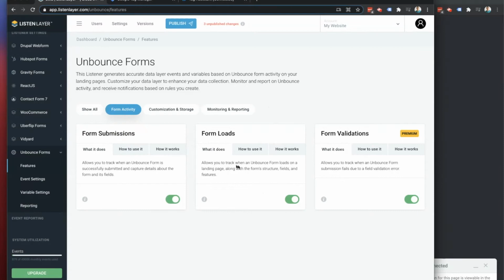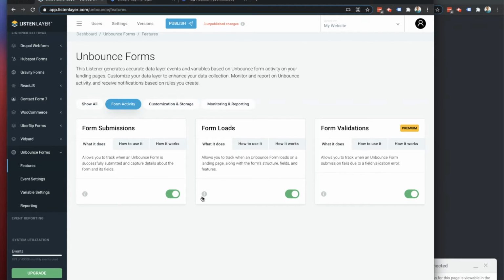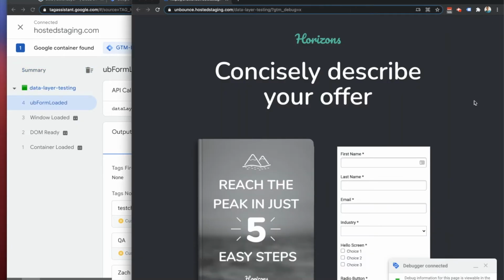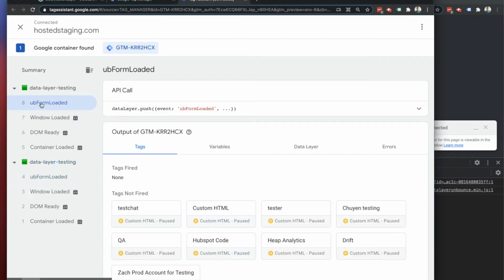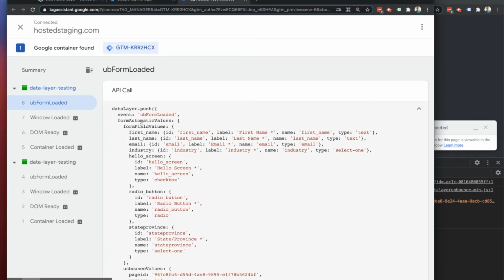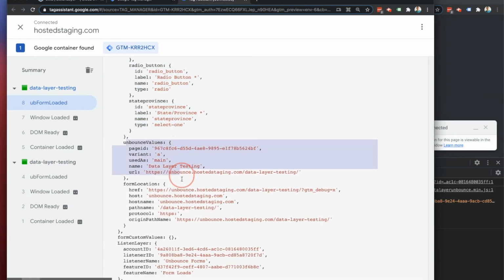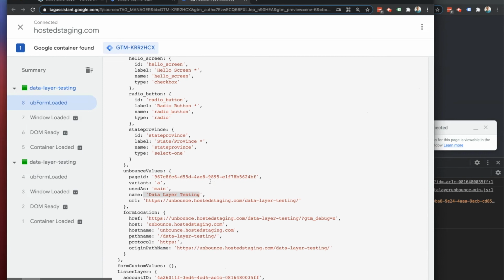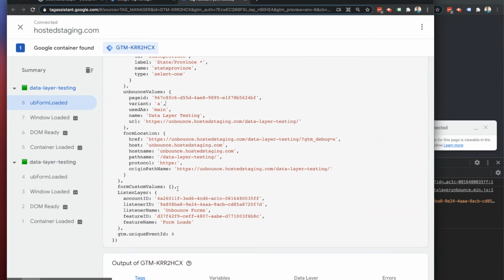Form Views & Impressions | Unbounce | ListenLayer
Measure views of your Unbounce page variations and forms and send data to the marketing platforms of your choice.  Now you can measure your Unbounce form tests outside of Unbounce's basic analytics.